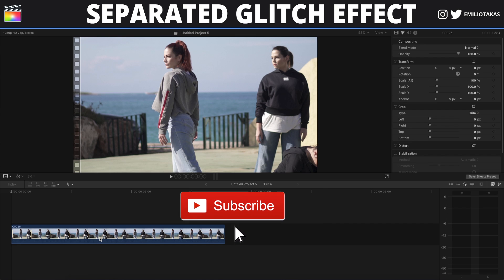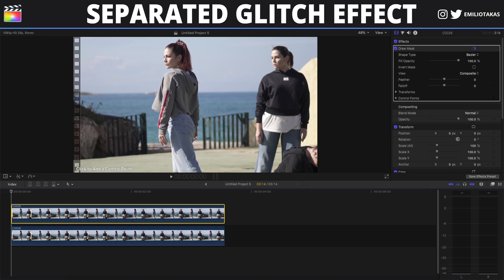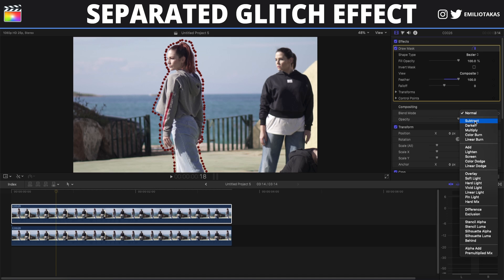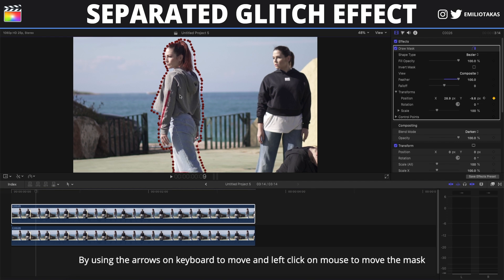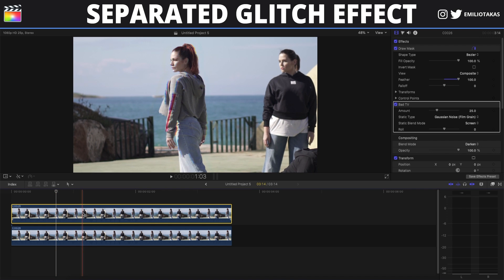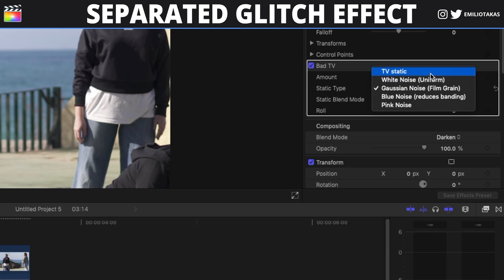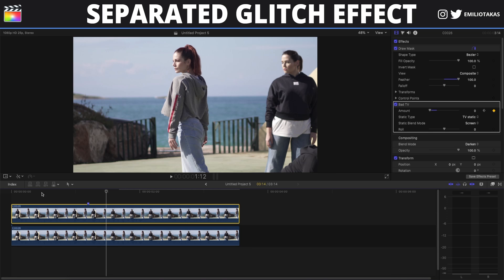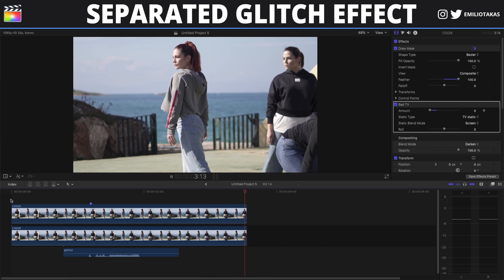Separated Glitch Effect in Final Cut Pro X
On this video Im showing you how to create a separated glitch effect in Final Cut Pro X, without any plugins required, and in a different method than the one you might have seen around. Enjoy!!

MY GEAR:

Main Camera
Prime Lens
Best Budget All Around Lens
Budget 85mm Lens
B camera
Best Lens for B-Cam
Gimbal I Use
Vlog Mic
Budget Key Light
Budget Softbox
Gear Bag